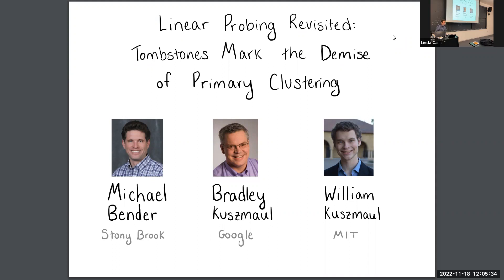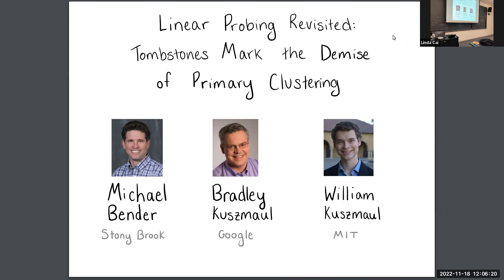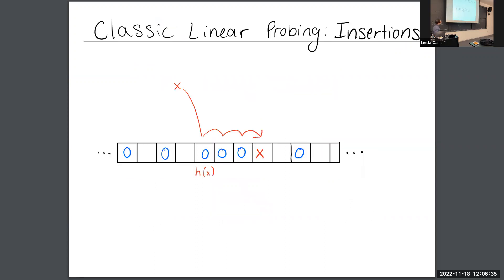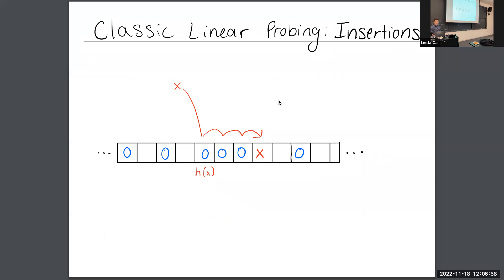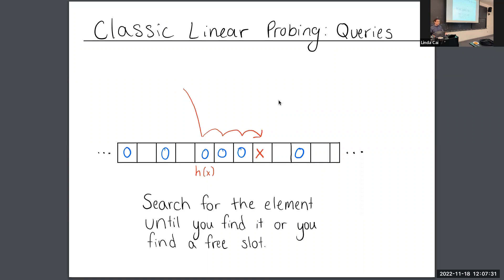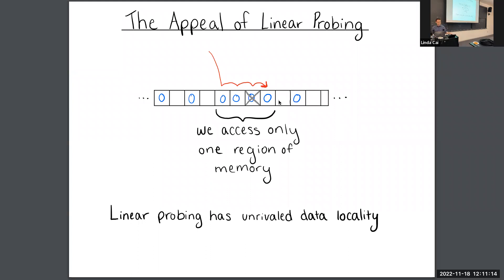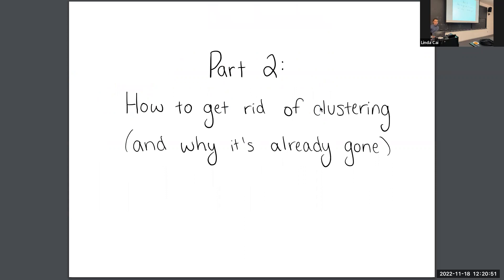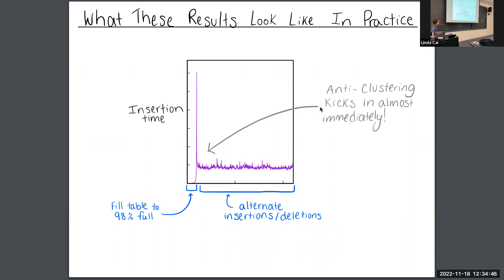William Kuszmaul @ Theory Lunch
Title: Linear Probing Revisited: Tombstones Mark the Demise of Primary Clustering

Abstract: The linear-probing hash table is one of the oldest and most widely used data structures in computer science. However, linear probing also famously comes with a major drawback: as soon as the hash table reaches a high memory utilization, elements within the hash table begin to cluster together, causing insertions to become slow. This phenomenon, now known as "primary clustering", was first captured by Donald Knuth in 1963; at a load factor of $1 - 1/x$, the expected time per insertion becomes $\Theta(x^2)$, rather than the more desirable $\Theta(x)$.

We show that there is more to the story than the classic analysis would seem to suggest. It turns out that small design decisions in how deletions are implemented have dramatic effects on the asymptotic performance of insertions. If these design decisions are made correctly, then even a hash table that is continuously at a load factor $1 - \Theta(1/x)$ can achieve average insertion time $\tilde{O}(x)$. A key insight is that the tombstones left behind by deletions cause a surprisingly strong "anti-clustering" effect, and that when insertions and deletions are one-for-one, the anti-clustering effects of deletions actually overpower the clustering effects of insertions.

We also present a new variant of linear probing, which we call "graveyard hashing", that completely eliminates primary clustering on any sequence of operations. If, when an operation is performed, the current load factor is $1 - 1/x$ for some $x$, then the expected cost of the operation is $O(x)$.

Based on joint work with Michael A. Bender and Bradley C. Kuszmaul. FOCS '21.